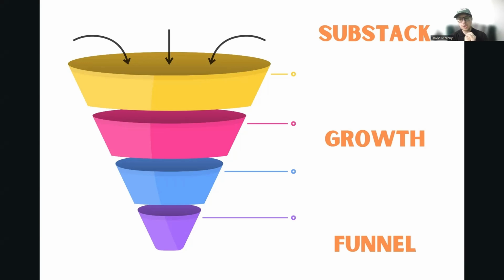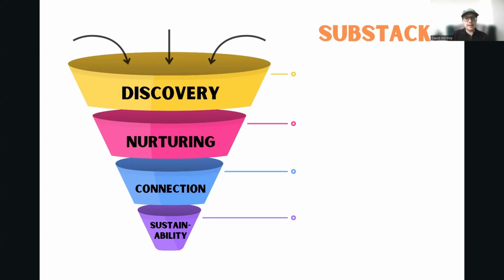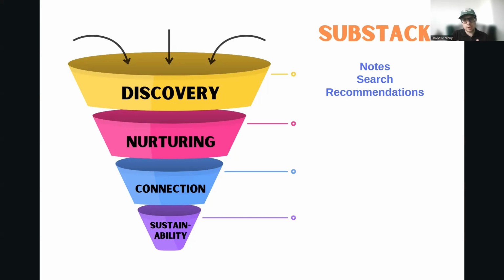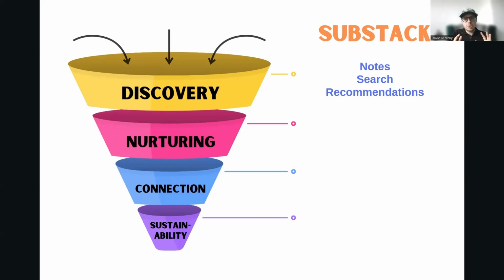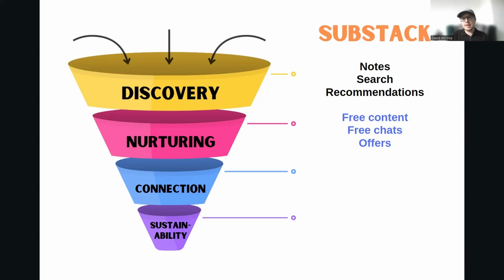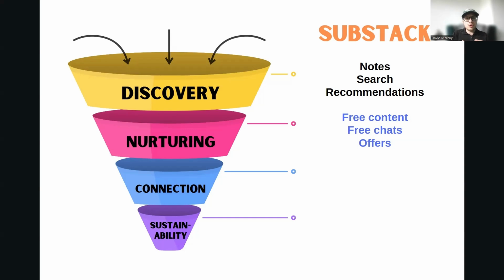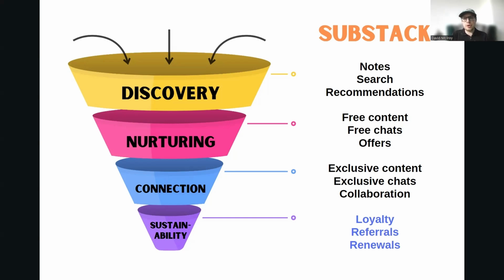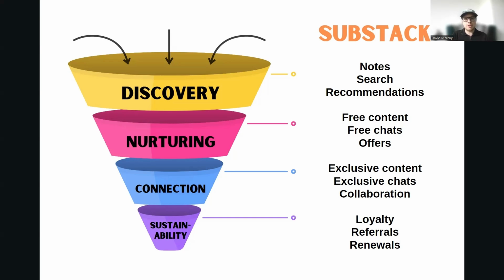This Substack growth funnel got me 20,000 email subscribers (steal it now)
MY COURSES

In this video, I'll show you the exact growth funnel I used to grow my email audience on the platform, for free.